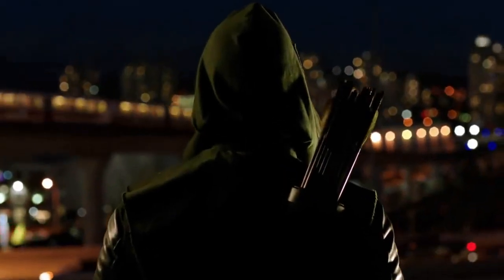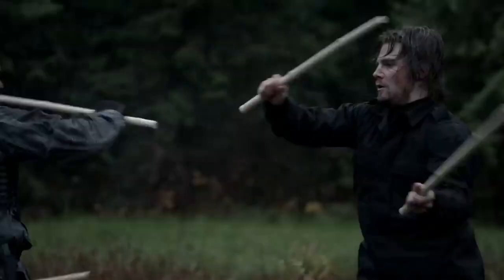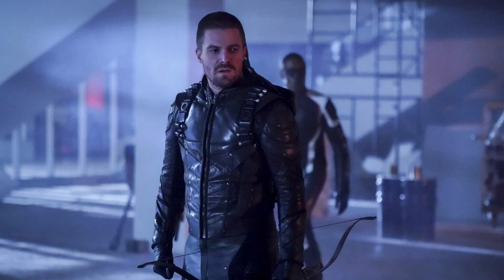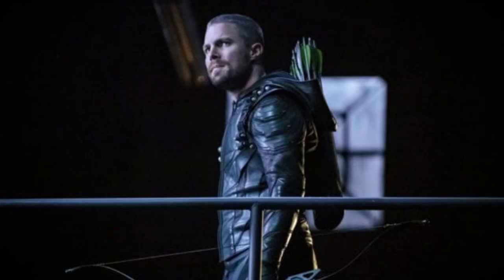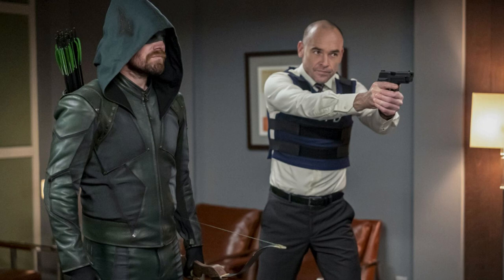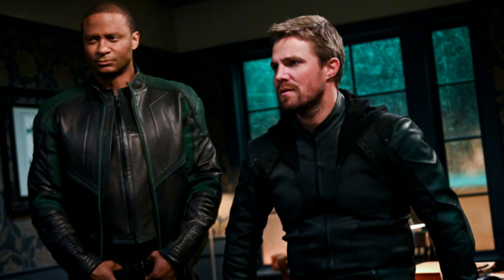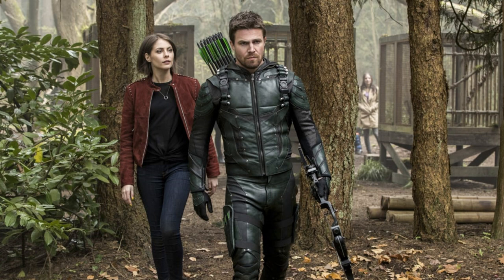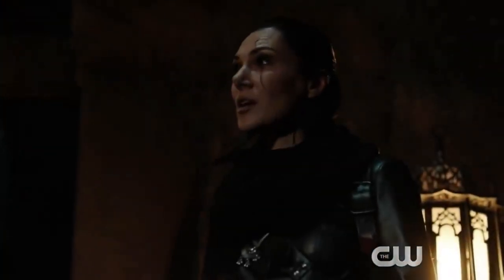All Green Arrow Suits From Arrow Ranked From Worst To Best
This video is long overdue but it's finally time to rank all six of the Green Arrow suits that Oliver Queen has worn from the worst to best in my own personal opinion.

Let me know your ranking in the comments section down below.